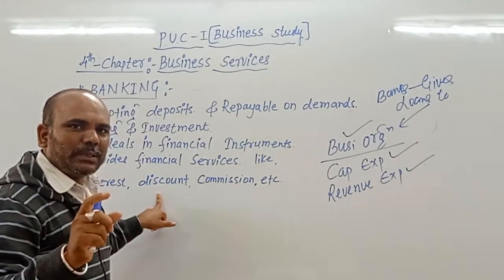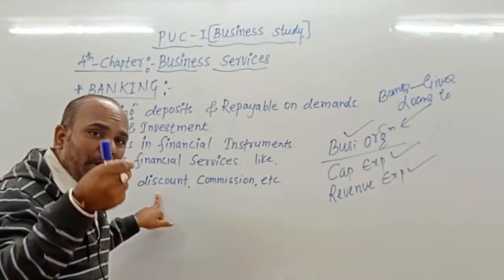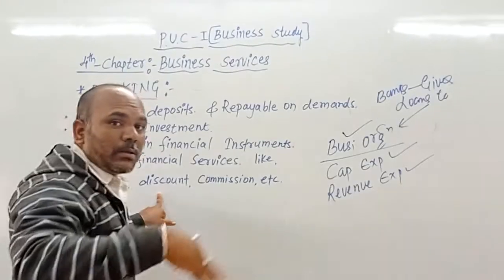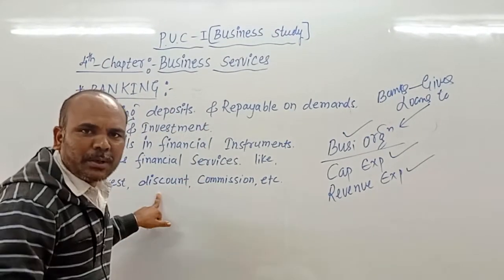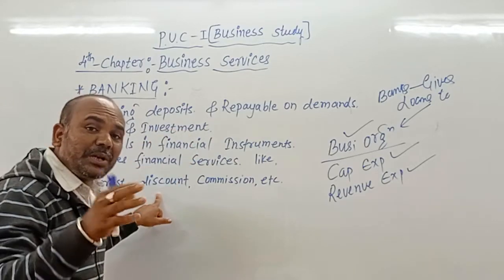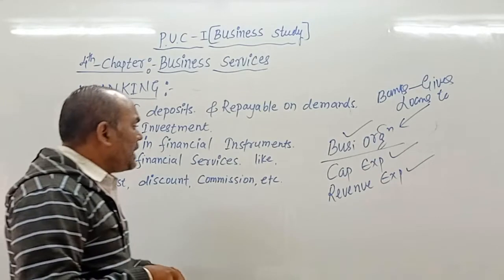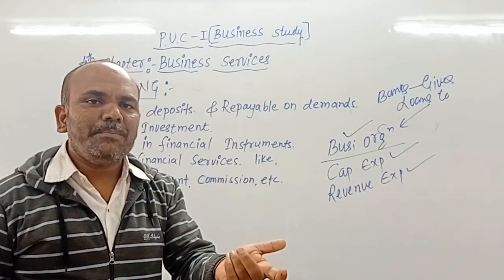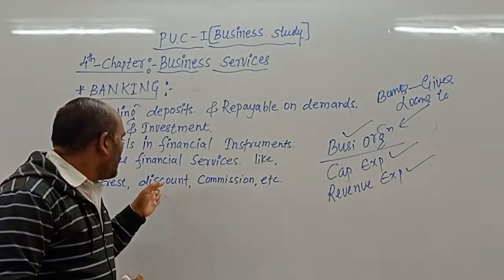Sanmarg pu college/PUC 1st business study lesson 4 part6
PUC 1st business study lesson 4 part6